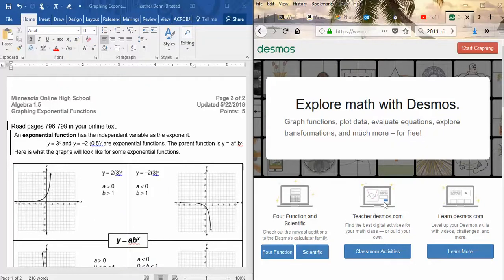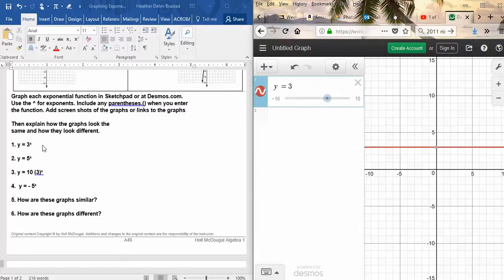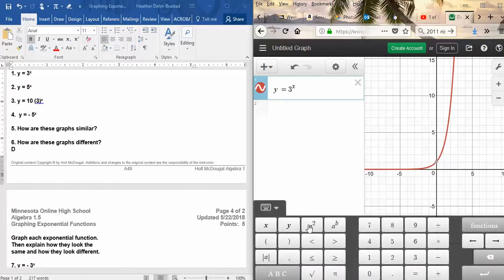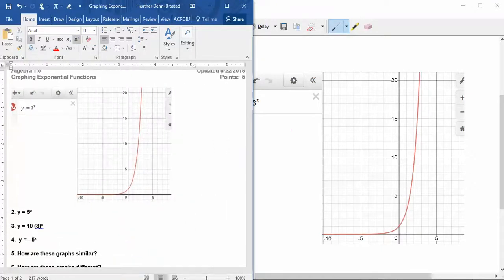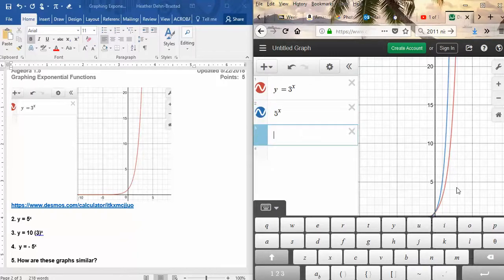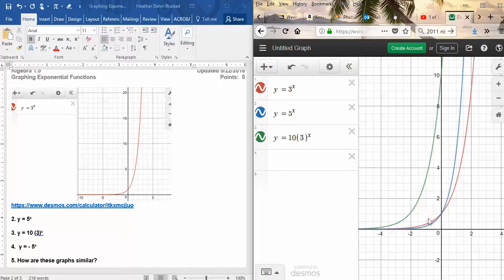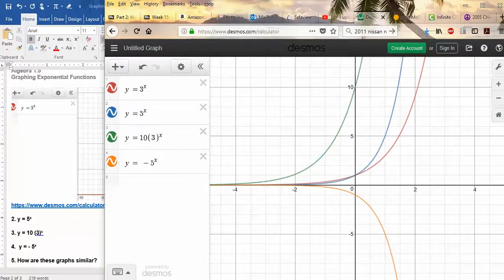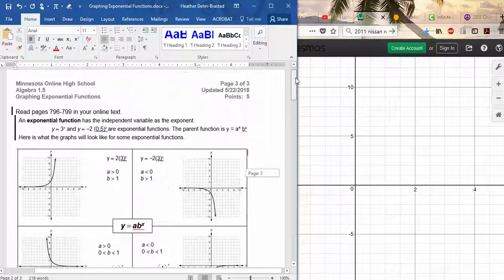Algebra 1.5: Graphing exponential equations in Desmos